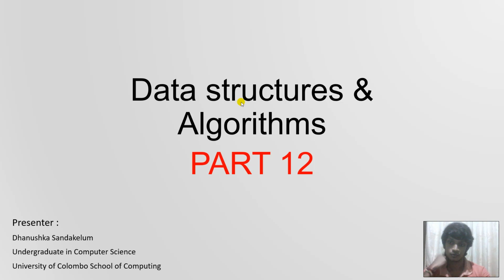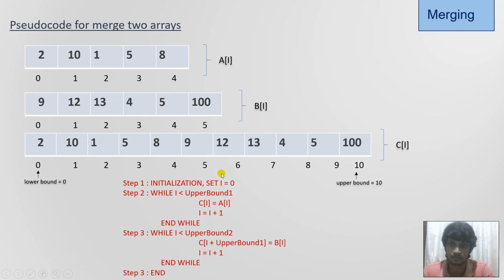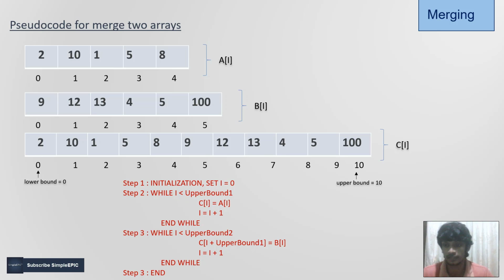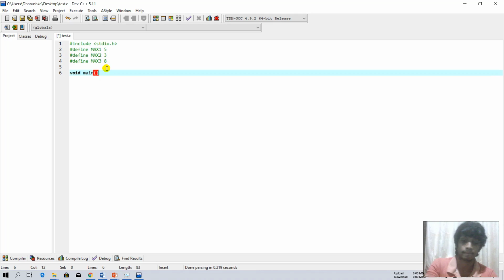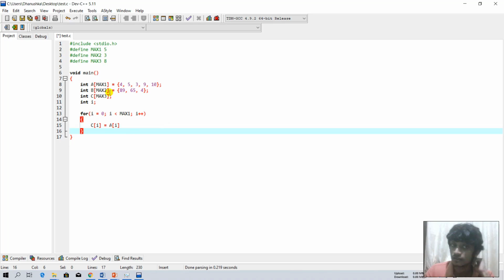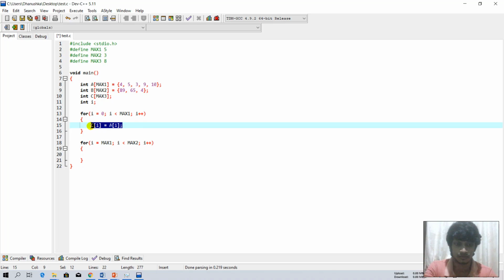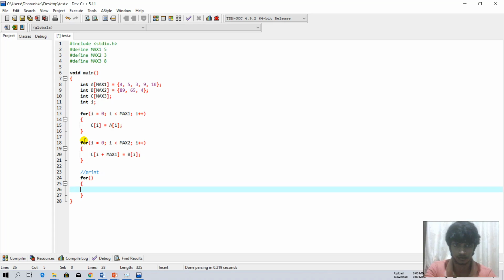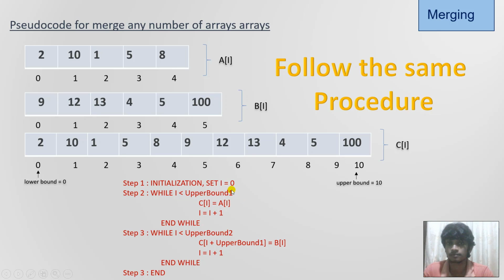Computer Science - Data Structures & Algorithms | Part 12 | Arrays - Merge two arrays